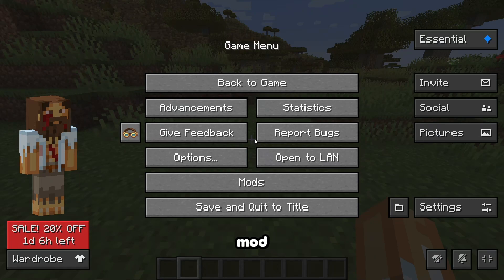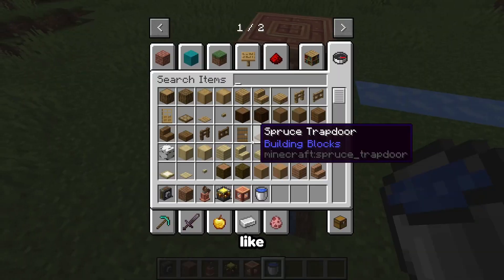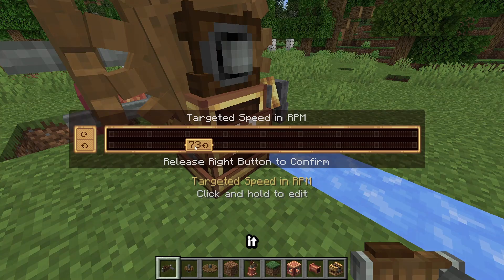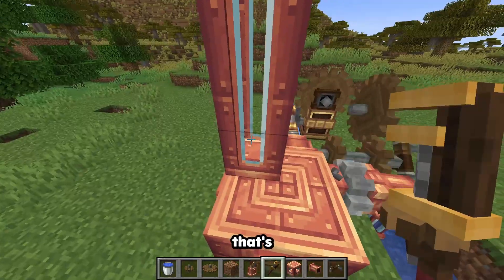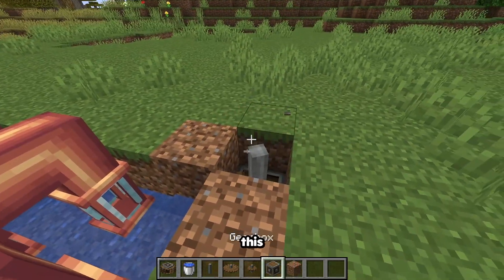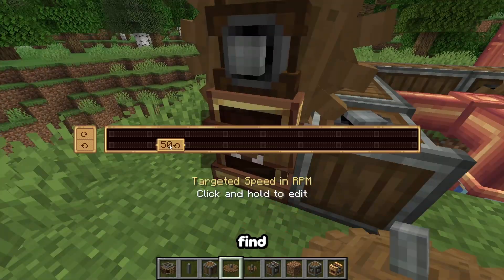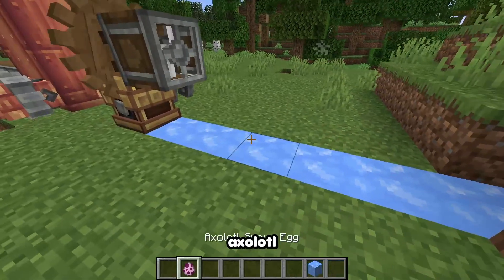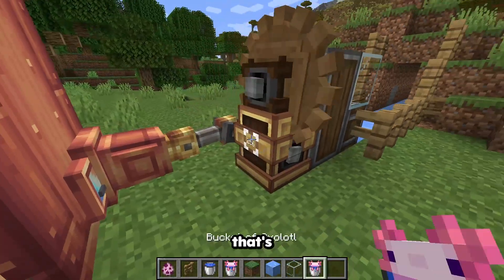Uncredentialed Engineer Tries to Make a Steam Engine